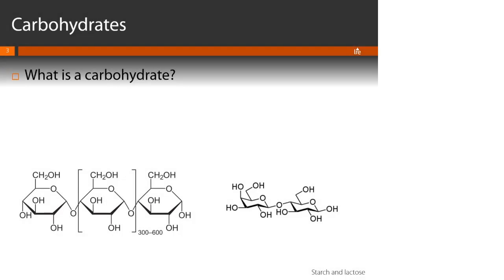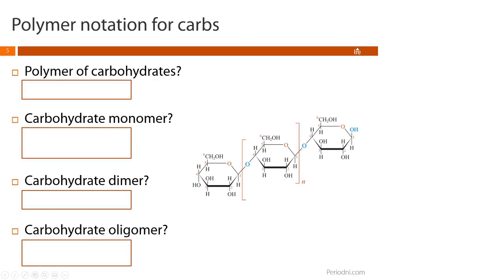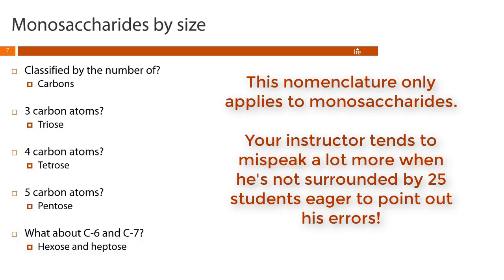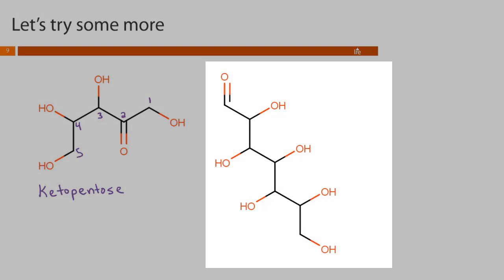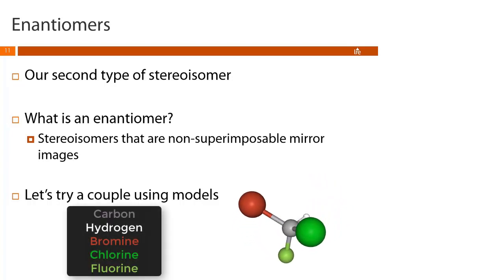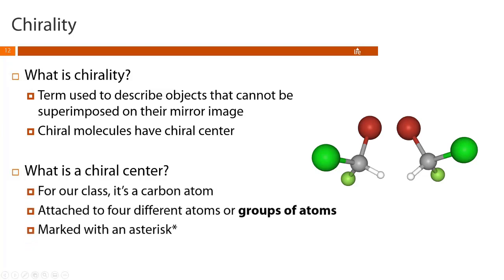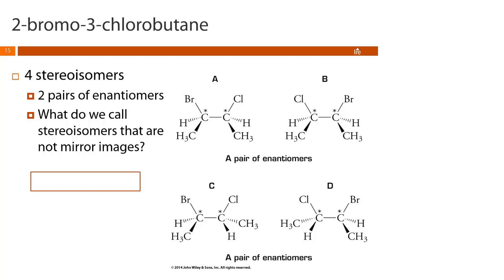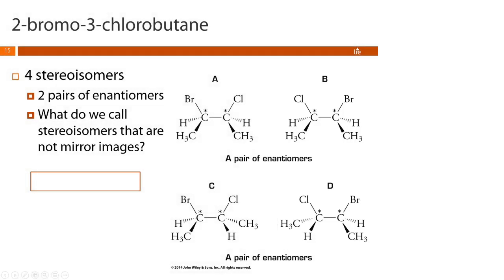Nursing Chem - Carbohydrates Part 1 - Intro to Carbs and Stereoisomers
In this video, you'll learn to identify carbohydrates and classify them using polymer notation (polysaccharide, oligosaccharide, disaccharide, and monosaccharide).  You'll also learn how to classify monosaccharides further by functional group and number of carbon atoms.

In the second half of the video, we introduce two new stereoisomers; enantiomers and diastereomers.  You'll learn how to identify chiral centers and predict the total number of stereoisomers for a molecule as well.